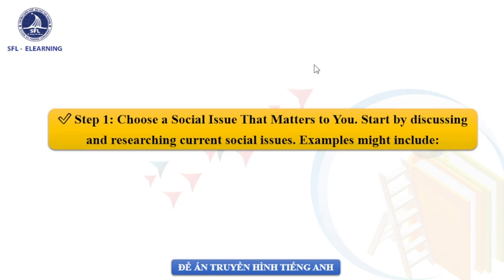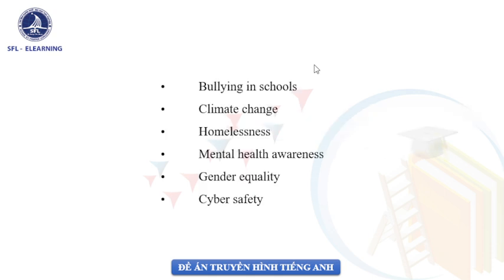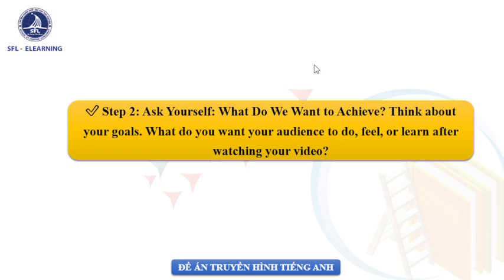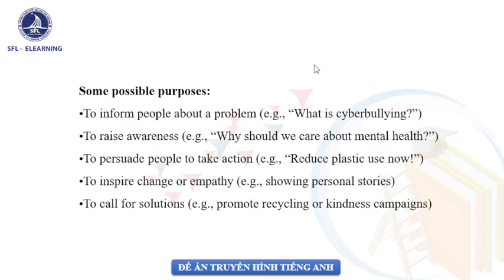39 Đề án truyền hình Week 2 Video 1